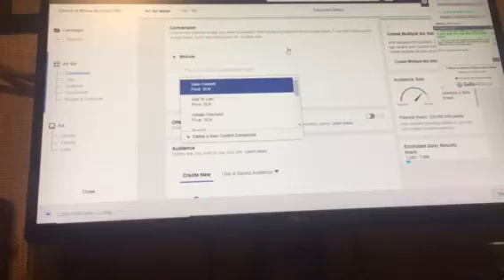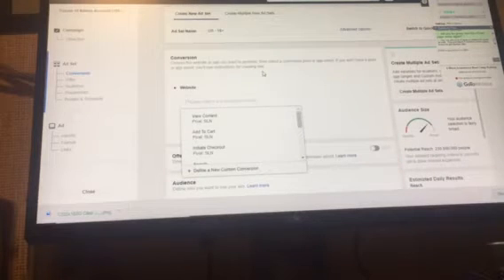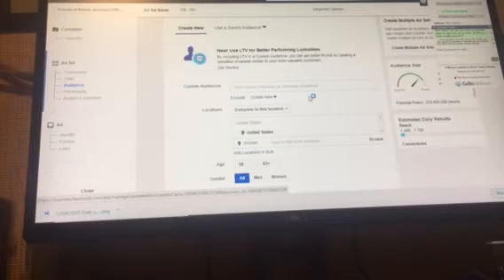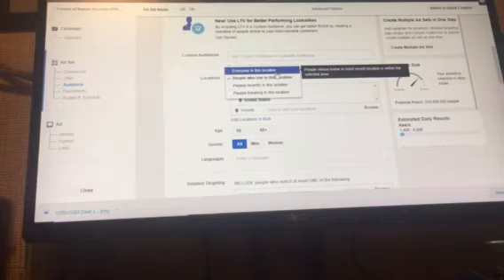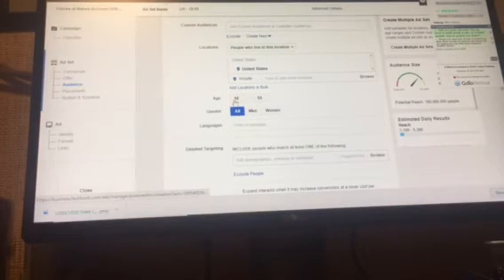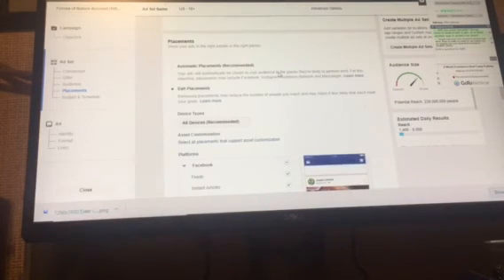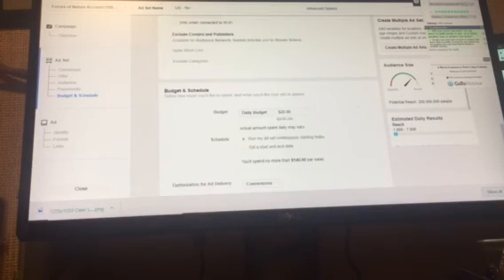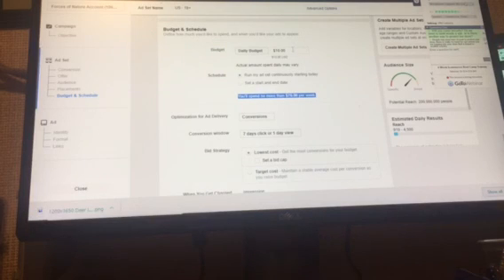Video 2 part 2